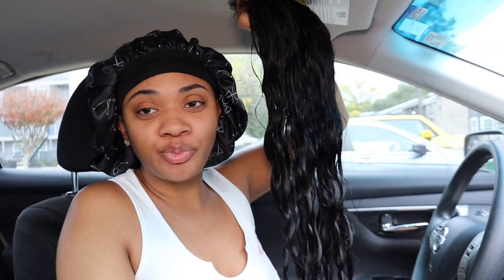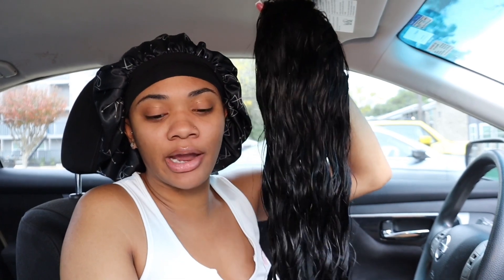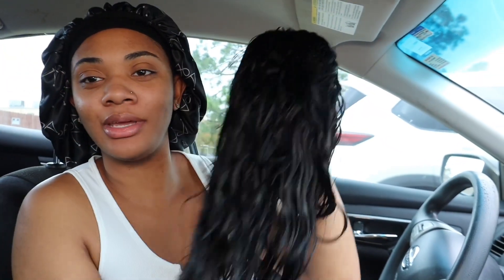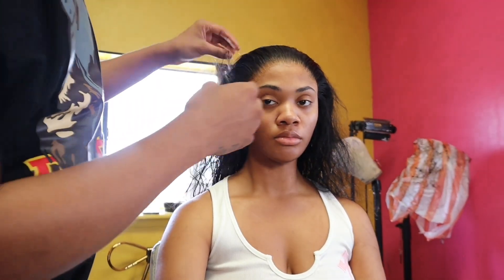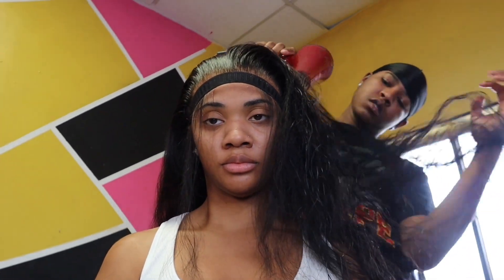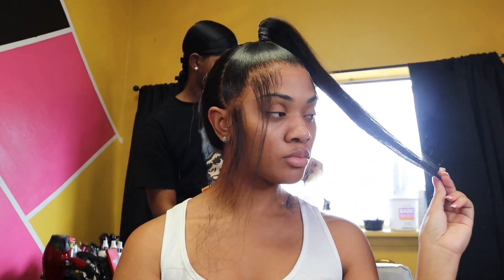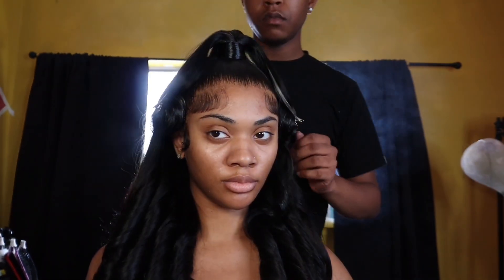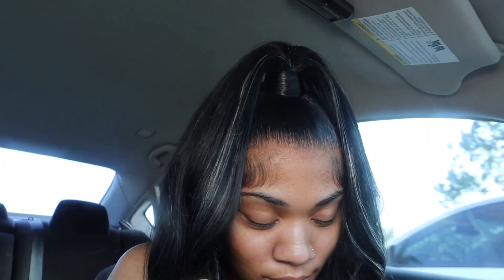Hair Vlog| Half Up/Half Down